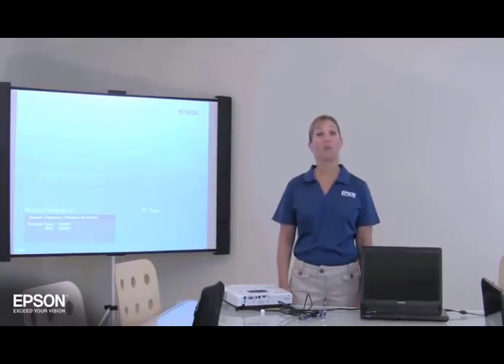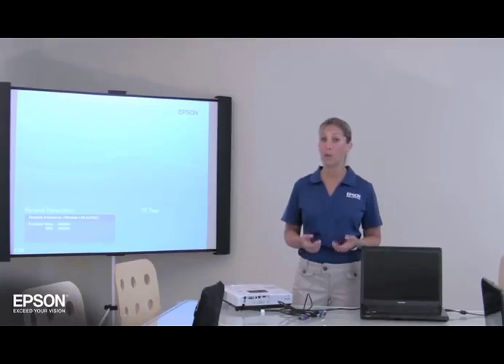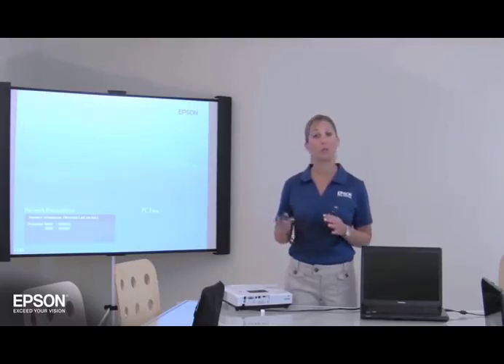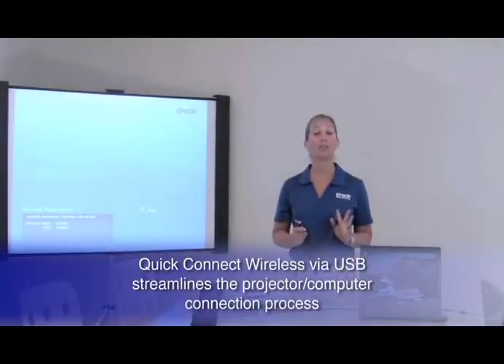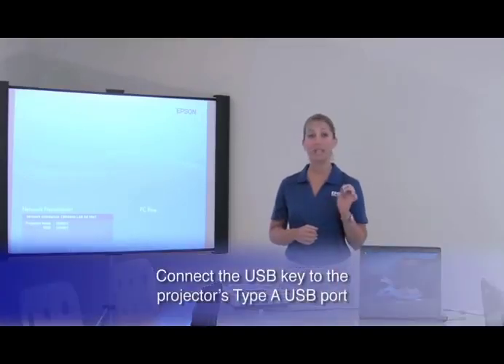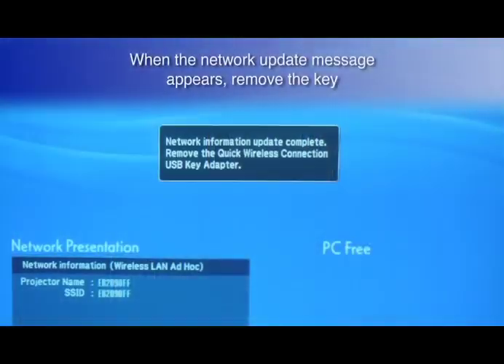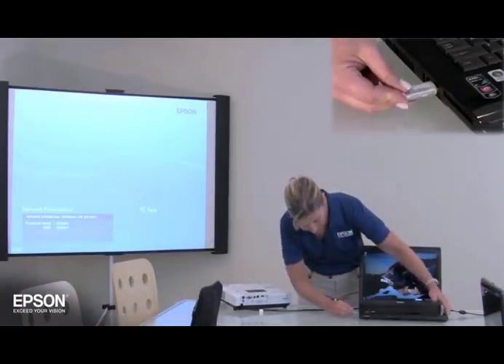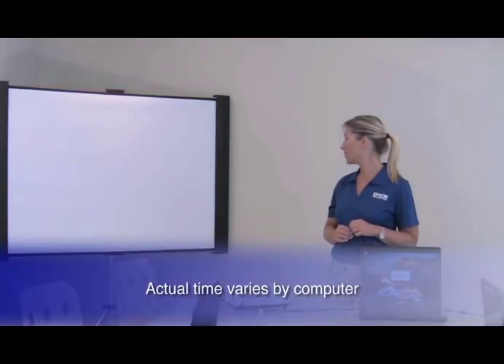Epson Wireless LAN Module - Projectors Quick Connect Wireless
Wireless LAN Module (ELPAP10)

This high-speed, wireless network adapter plugs directly into select Epson projectors allowing quick and easy access to the LAN or peer-to-peer networks without wires or cables. When used with Epson EasyMP Monitor and Network Projection software, users can remotely access and control projectors over the wireless LAN.